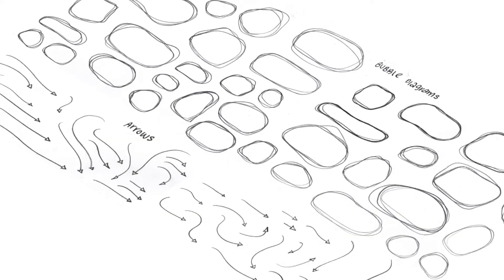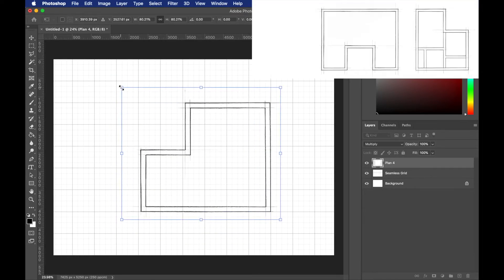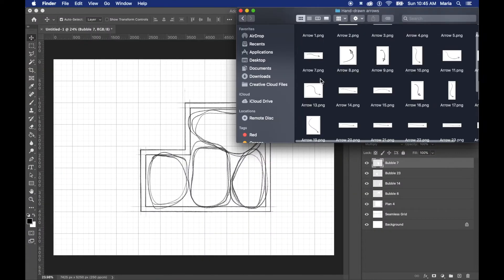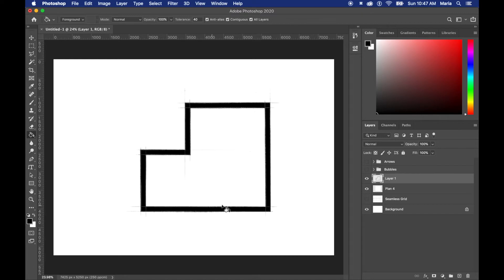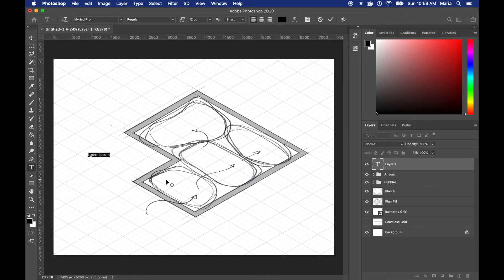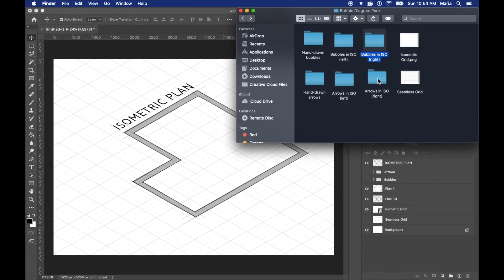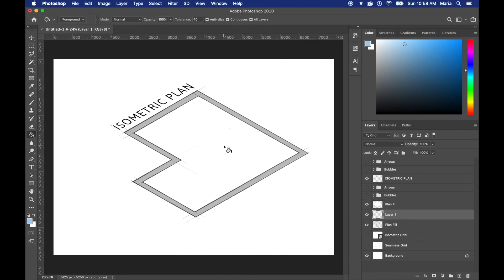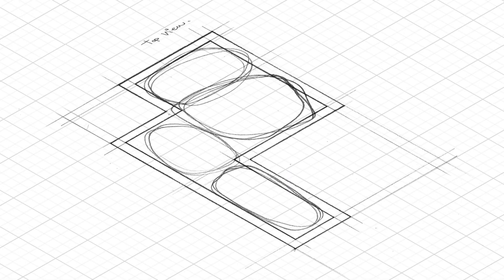Sketchy Bubble Diagrams Look on Photoshop: with DOWNLOAD